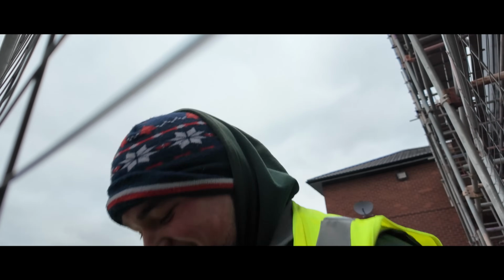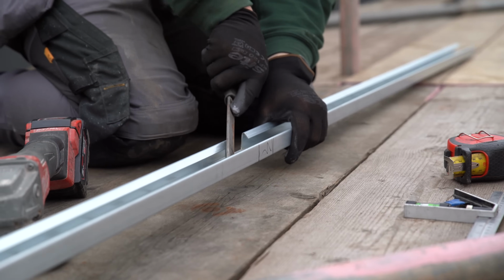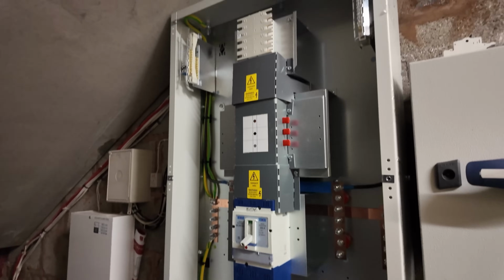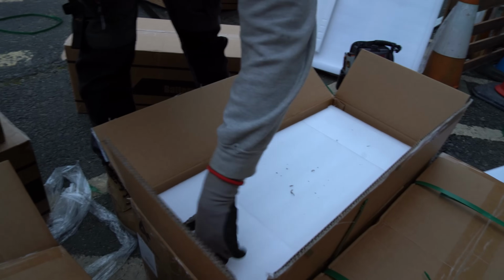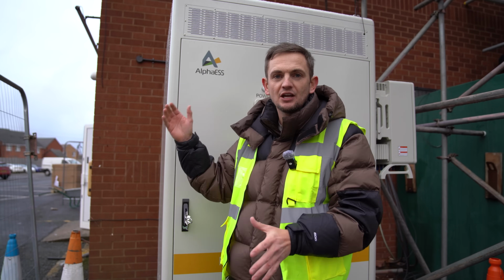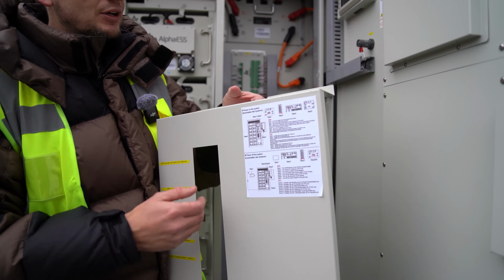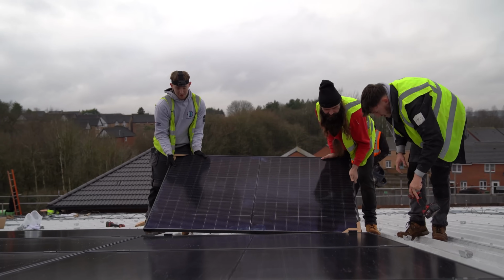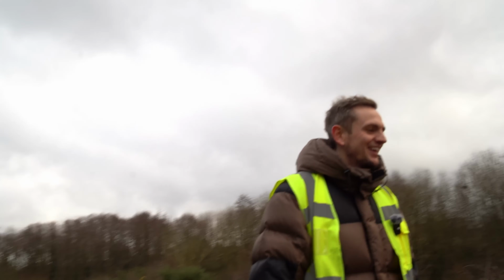Europe's FIRST H50 Battery Installation | Hednesford Town FC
In this episode, Hednesford Town FC makes history by being the first in Europe to install the revolutionary and HUGE H50 battery. This week we're back to install our BIGGEST battery to date, with a focus upon how the solar install took a turn and we hit ANOTHER (or a few) bumps in the road...

In this mini series, we wanted to share a hands on experience of what we get up to on these commercial jobs and highlight the real side to solar and battery installs of this size.

If you're looking to get solar installed on your property, use our tool, draw your roof, and get your own quote

Chapters:
00:00 Introduction
01:58 The day begins
02:58 Team arrives, panels get sorted
04:25 Cutting cable tray struts
05:34 Loading panels onto roof with scissor lift
06:10 First panels go onto roof
07:07 Some concerns arise
07:36 Step in the plant room
09:17 Panel installation continues
10:03 Battery unboxing
12:45 Installing the inbuilt PCS hybrid inverter
14:00 Another issue...
15:44 Alpha H50 Battery FULL REVIEW
22:25 We lock ourselves out of the H50
23:38 Our worst fear came true...
26:08 Wrapping up the progress so far
27:31 Outro